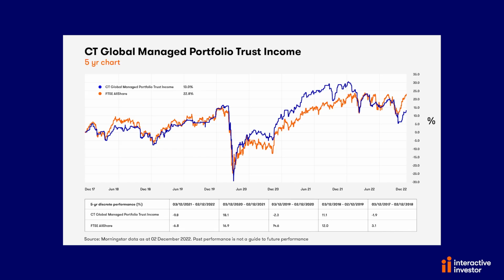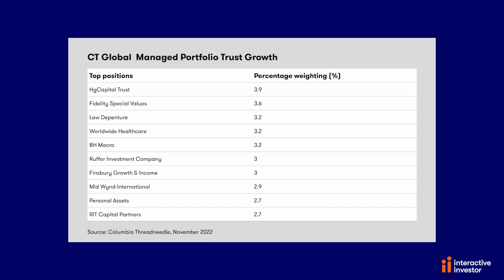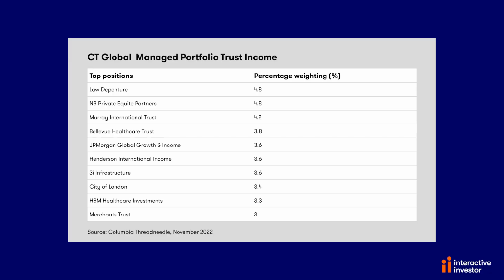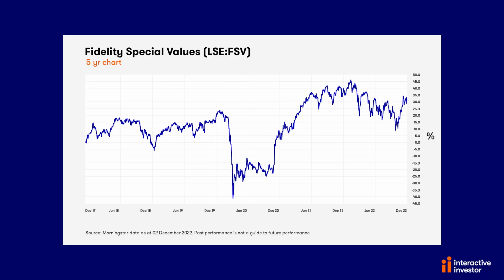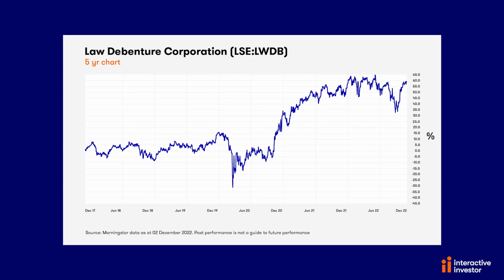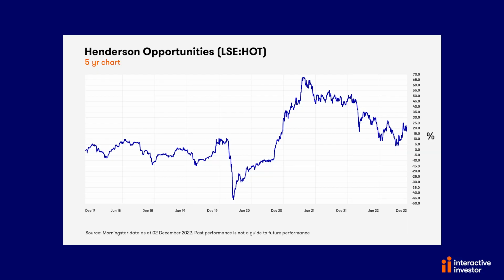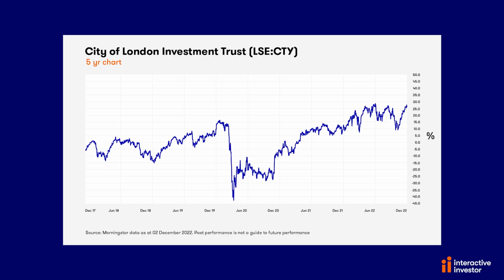How I pick investment trusts – and the ones I'm never selling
Peter Hewitt, who manages two investment trusts made up of investment trusts for Columbia Threadneedle, explains how he runs his portfolios, including how many trusts to own and how to interpret discounts.

He also explains his biggest trades of 2022, including his latest thinking on Scottish Mortgage, and reveals the trusts that he will never completely sell out of.

Risk warning:
Occasionally, an opinion about whether to buy or sell a specific investment may be provided by third parties. The content is not intended to be a personal recommendation to buy or sell any financial instrument or product, or to adopt any investment strategy as it is not provided based on an assessment of your investing knowledge and experience, your financial situation or your investment objectives.
The value of your investments, and the income derived from them, may go down as well as up. You may not get back all the money that you invest and your capital is at risk. The investments referred to in this video may not be suitable for all investors, and if in doubt, an investor should seek advice from a qualified investment adviser. AIM stocks tend to be volatile high risk / high reward investments and are intended for people with an appropriate degree of equity trading knowledge and experience.
Full performance can be found on the company or index summary page on the interactive investor website.
We use a combination of fundamental and technical analysis in forming our view as to the valuation and prospects of an investment. Further information on the basis the methodology of these recommendations can be found on interactive investor’s website.
Please note that our videos on these investments should not be considered to be a regular publication.
Details of all the historical recommendations issued by ii during the previous 12-month period can be found on the interactive investor
ii adheres to a strict code of conduct. Contributors may hold shares or have other interests in companies included in these portfolios, which could create a conflict of interests. Contributors intending to write about any financial instruments in which they have an interest are required to disclose such interest to ii and in the article itself. ii will at all times consider whether such interest impairs the objectivity of the recommendation.
In addition, individuals involved in the production of investment articles are subject to a personal account dealing restriction, which prevents them from placing a transaction in the specified instrument(s) for a period before and for five working days after such publication. This is to avoid personal interests conflicting with the interests of the recipients of those investment articles.
Interactive Investor Services Limited is authorised and regulated by the Financial Conduct Authority.